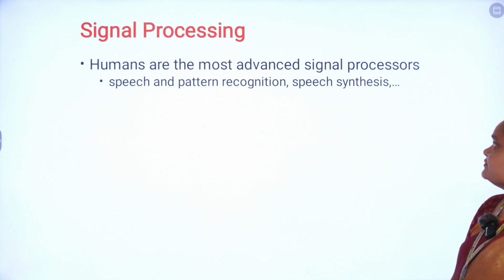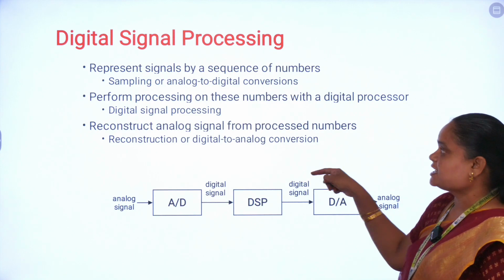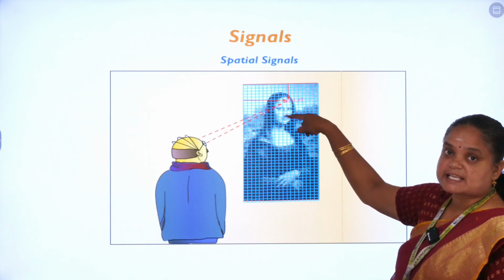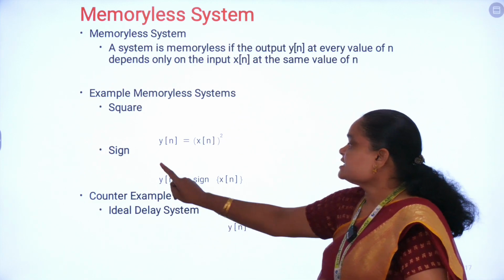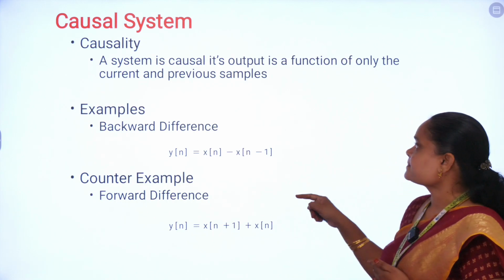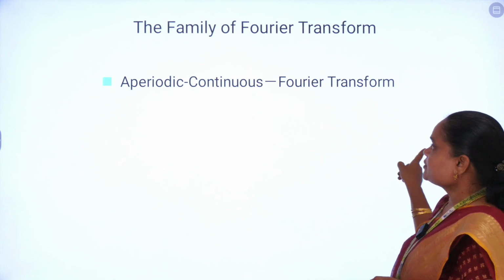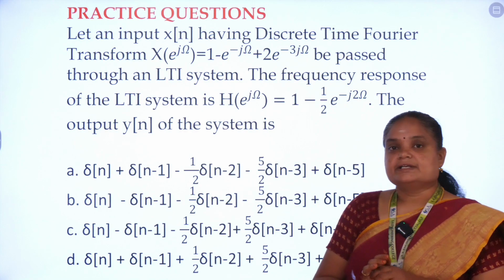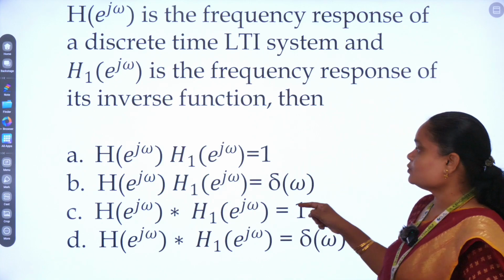NETWORKS, SIGNALS & SYSTEMS - DTFT & DFT - GATE CLASS 2024 - Dr.R.RADHIKA - S.A.ENGINEERING COLLEGE.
NETWORKS, SIGNALS & SYSTEMS - DTFT & DFT - GATE CLASS 2024 - Dr.R.RADHIKA - PROFESSOR - DEPARTMENT OF ELECTRONICS & COMMUNICATION ENGINEERING - S.A.ENGINEERING COLLEGE, CHENNAI.